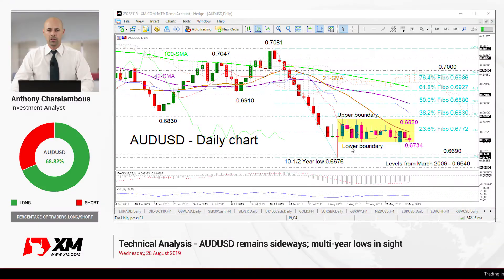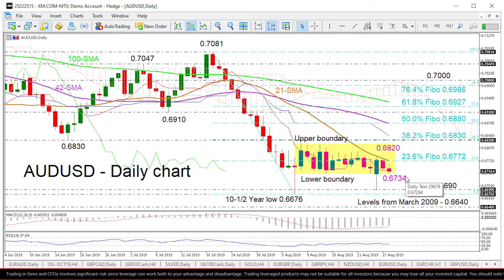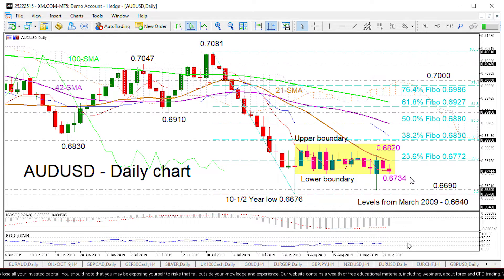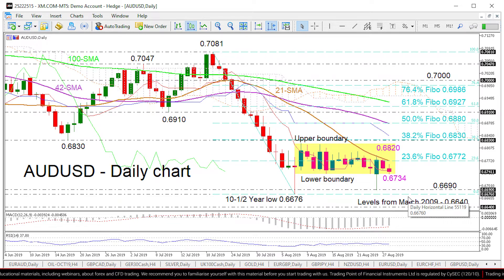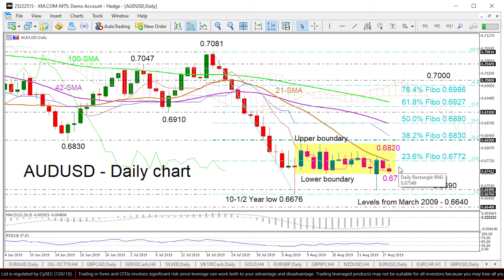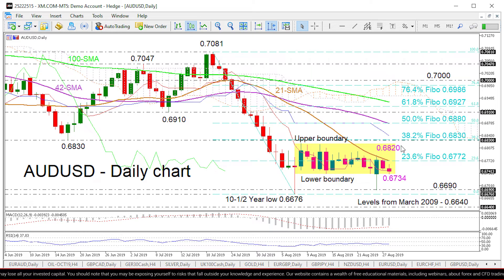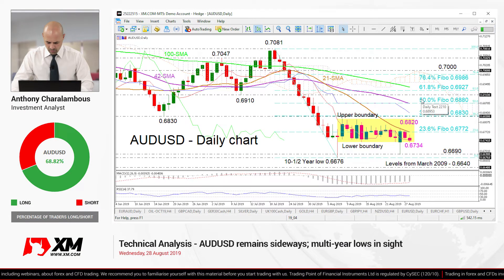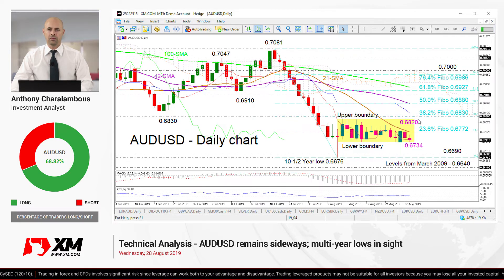Technical Analysis: 28/08/2019 - AUDUSD remains sideways; multi-year lows in sight